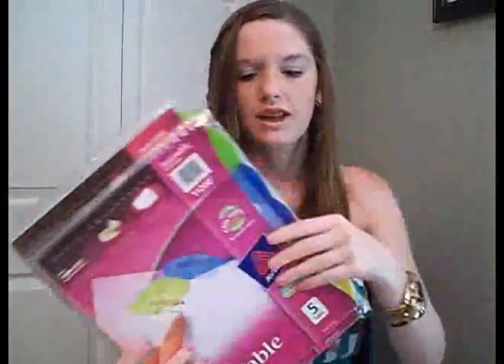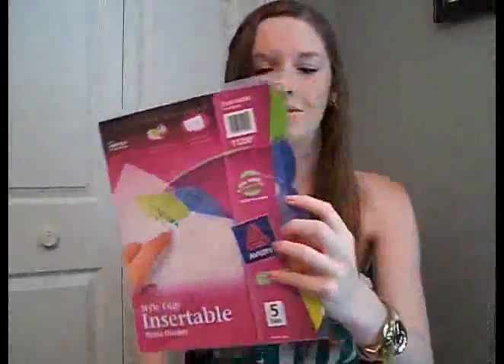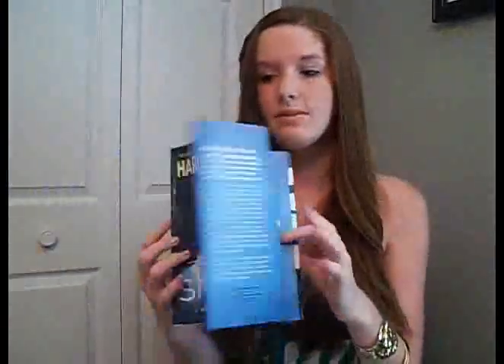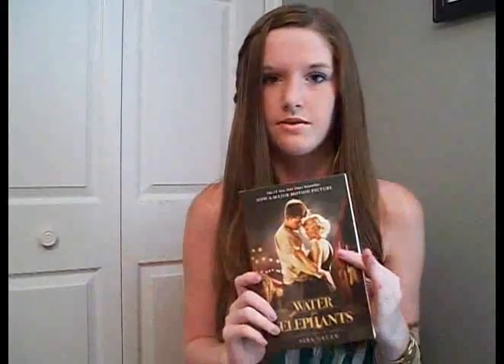Back-To-School Series: Supplies Haul!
Episde #2

Hope everyone is having a fabulous Summer!